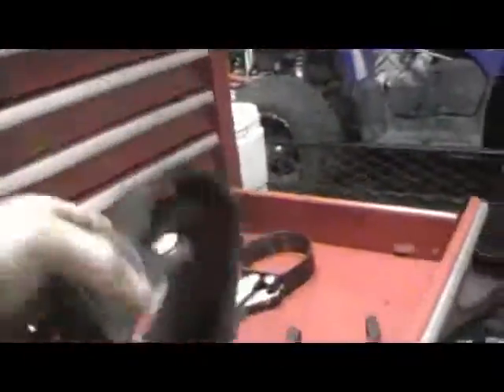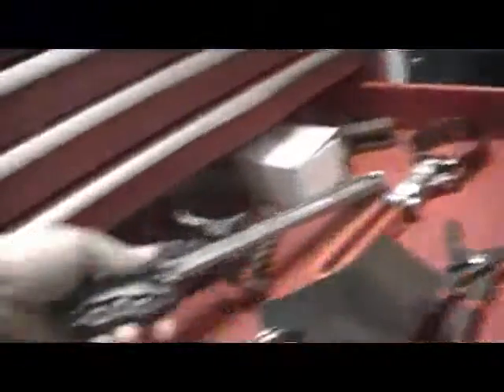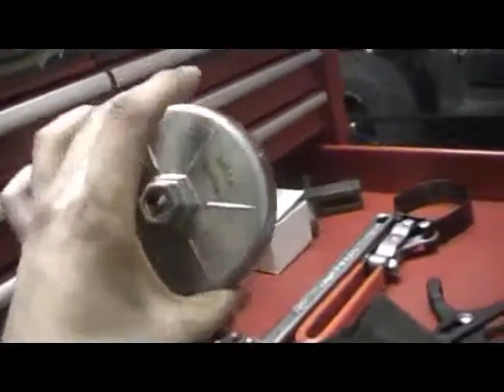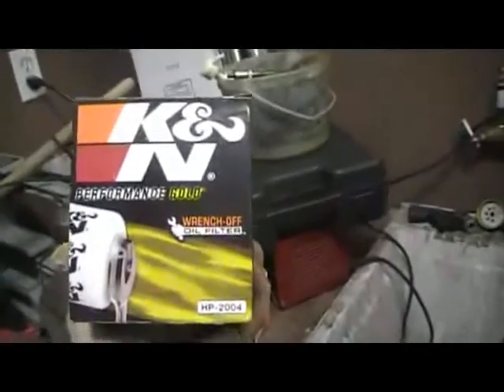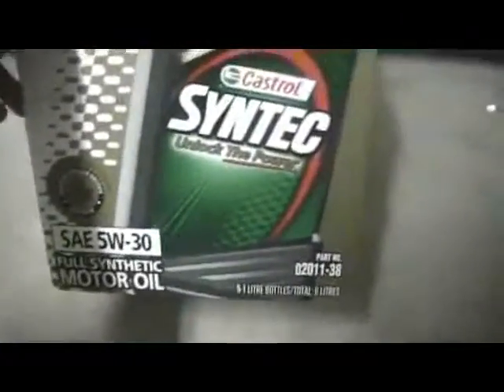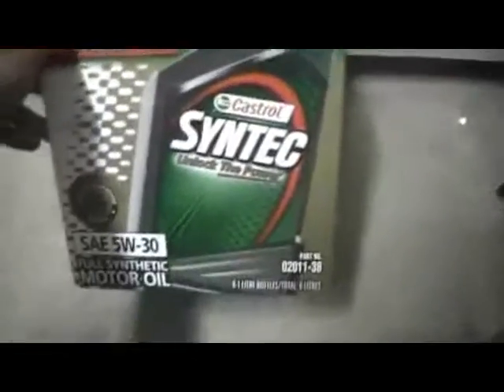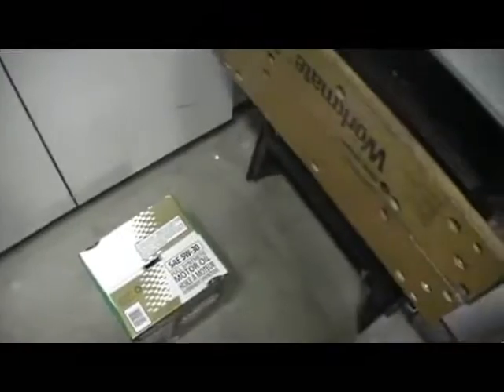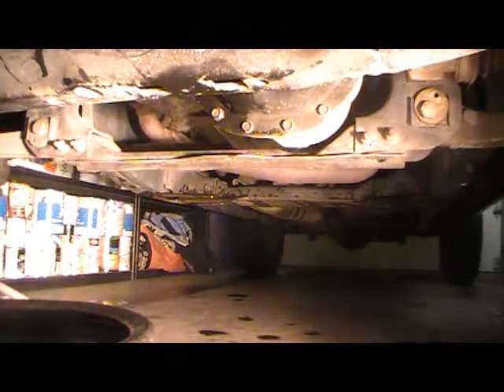How to Change Your Own Engine Oil Pt.1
If you can follow this video, you can save yourself the hassle and change your own engine oil, in this video I explain why you need to change your engine oil and show the proper steps to follow before draining your engine oil.

If you are not 100% confident you can do this job, don't do it. This video is for demonstration purposes only and I will not be held responsible for any faults that may have occurred from following these processes.